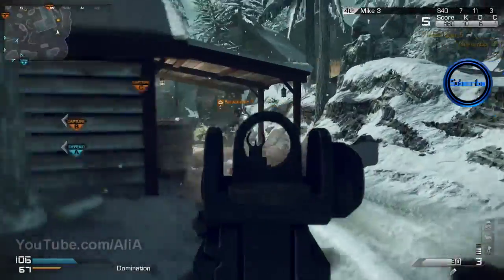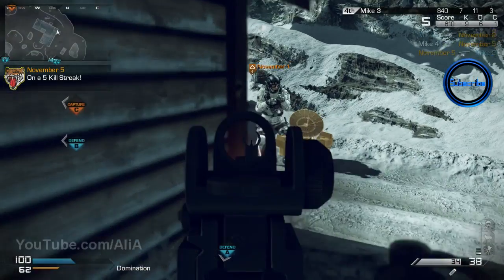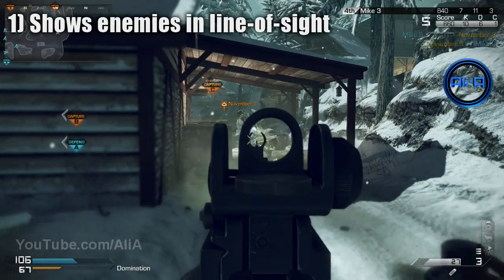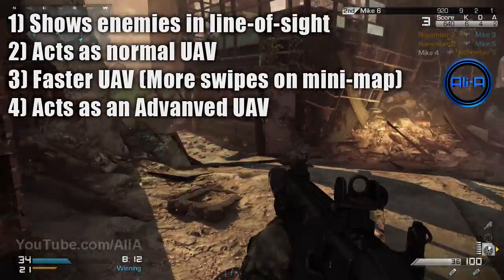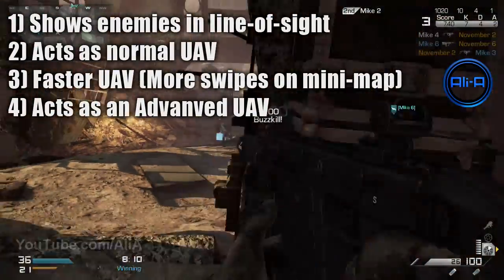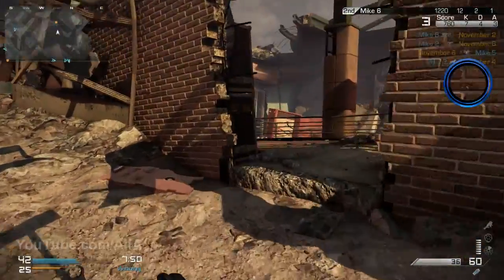SAT COM & Wiretap PERK! - COD: Ghosts MULTIPLAYER Gameplay - (Call of Duty: Ghost)